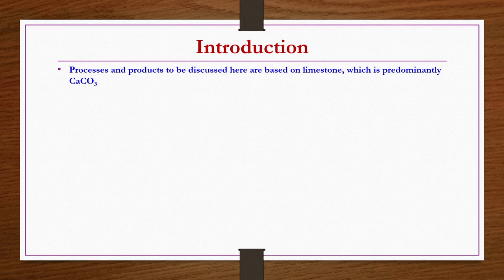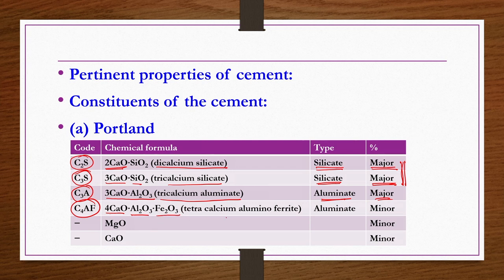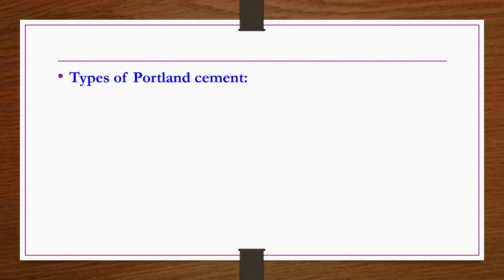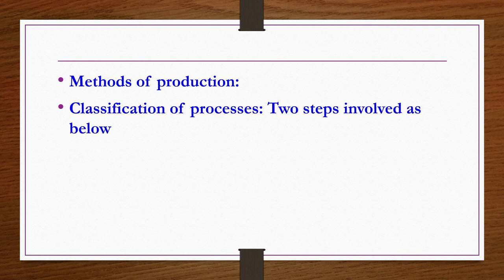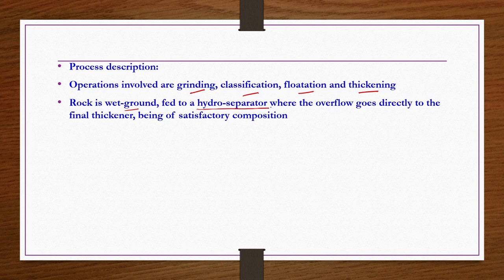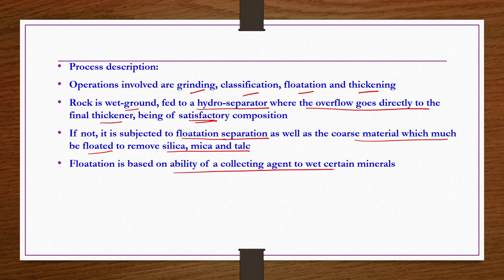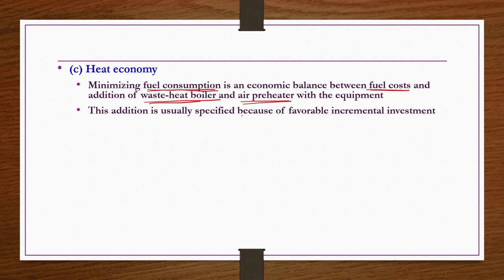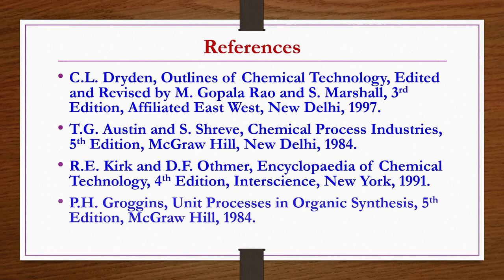Lec 25: Cement and Lime Industry – Cement